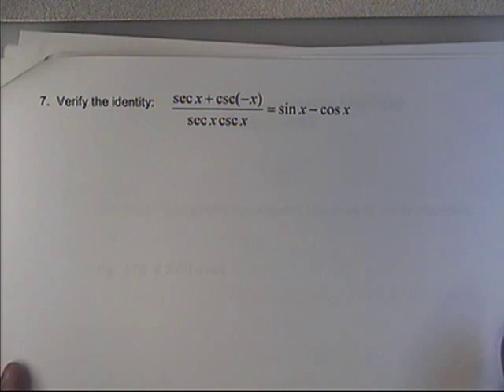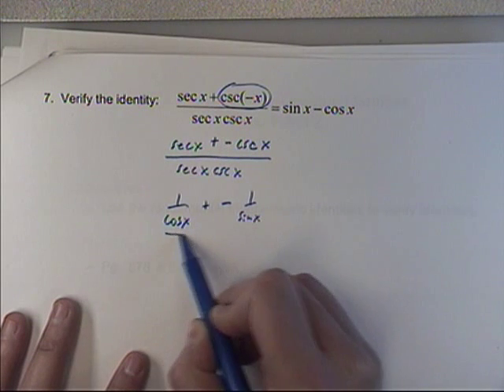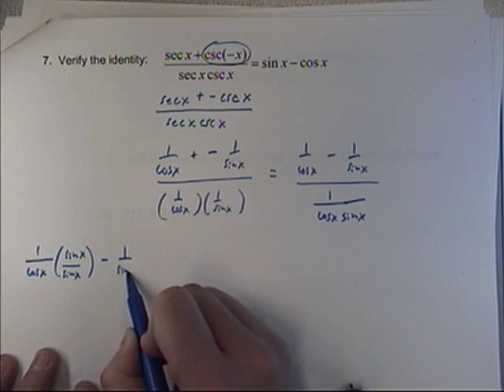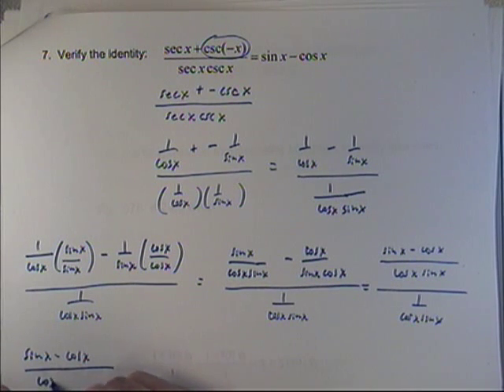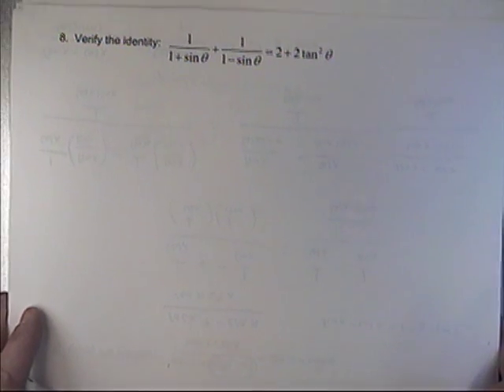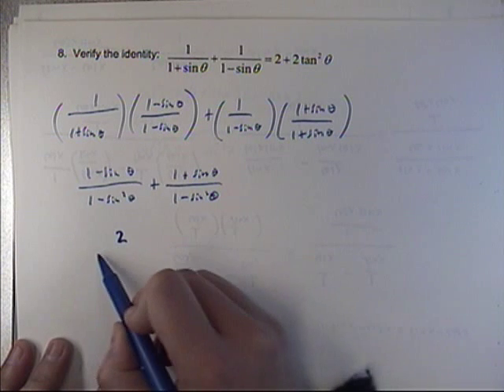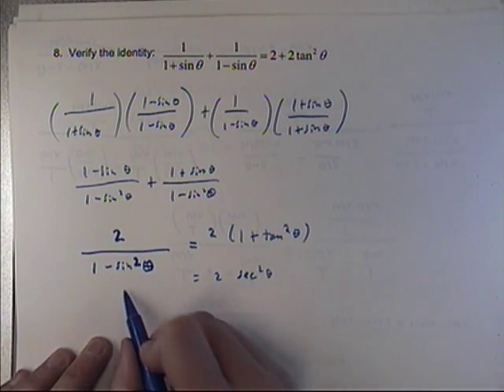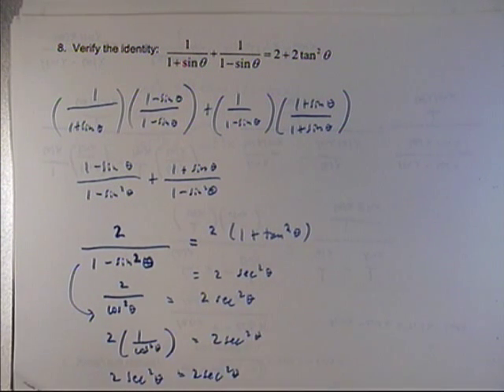5 1 part 3